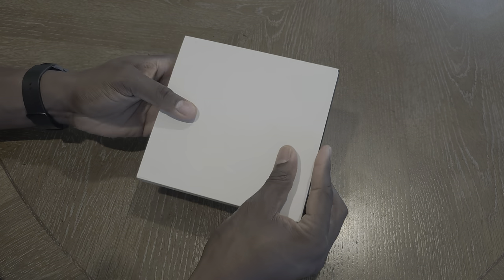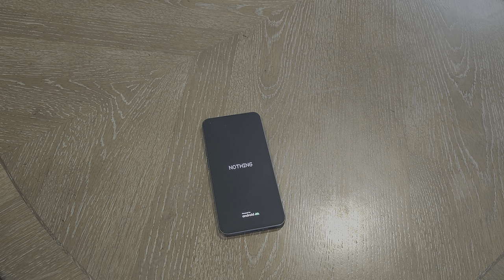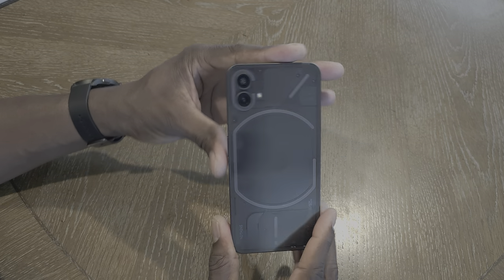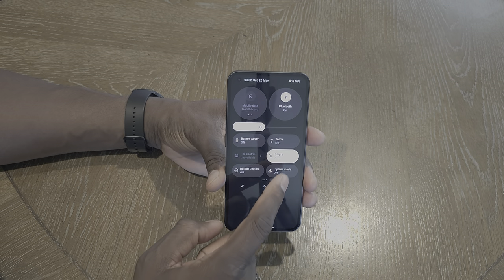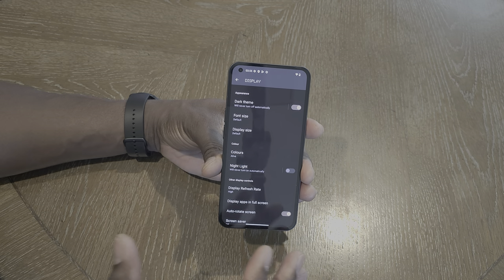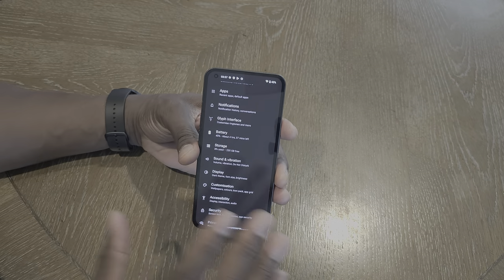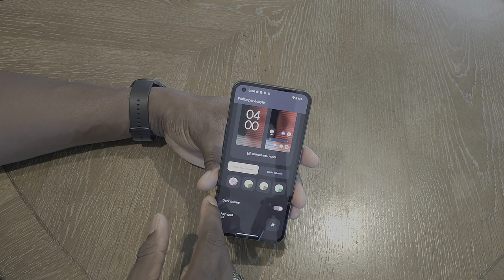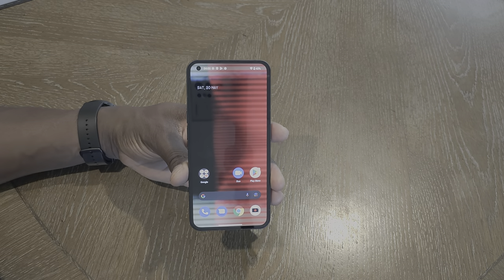🚨 Nothing Phone 1 First Impressions and Hardware Tour! 😲